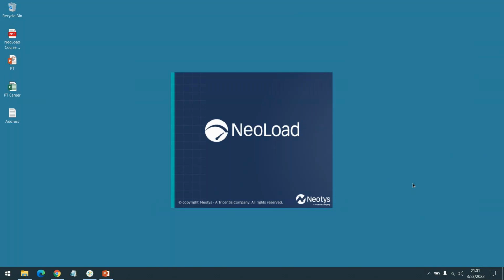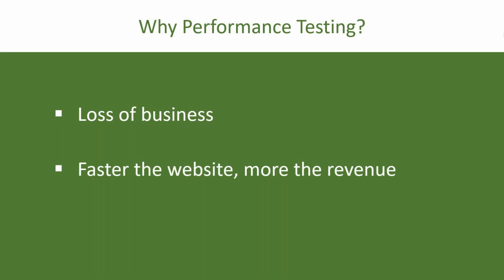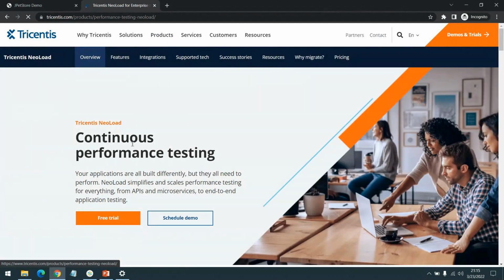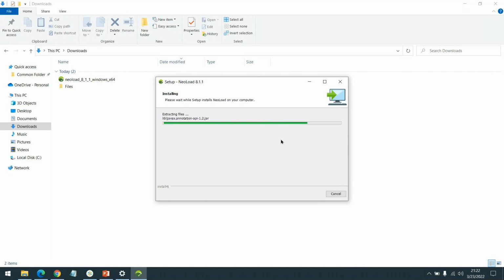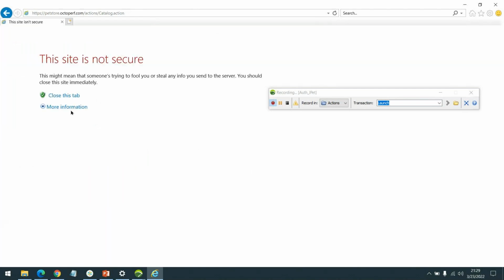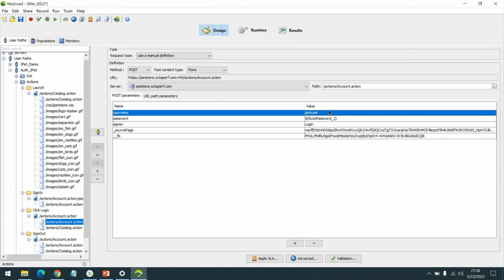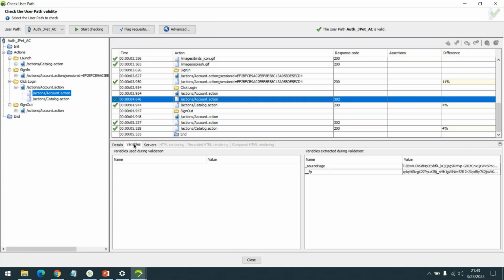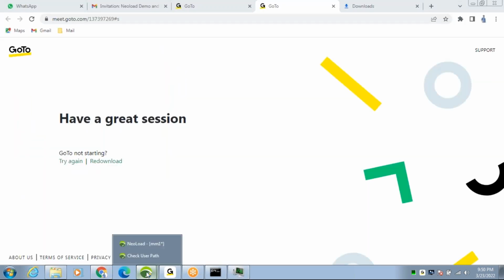Performance Testing using NeoLoad by Naveen Kumar Day 1.Call/whatsapp us on +91-8019952427 to enroll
Performance Testing using NeoLoad Day 1 On 23rd March 2022

2) Cloud Performance Engineering in DevOps - Core to Master Level

9) SAPGUI protocol - Performance Testing for SAP applications Using LoadRunner

19)Automated Performance : End user experience , Monitoring and Jenkins Pipeline execution – Crash Course

28)Winning New Performance Testing Clients and Presenting Performance Test Proposals

29)Crash Course On Performance Monitoring – End User Experience of Web and Mobile Apps